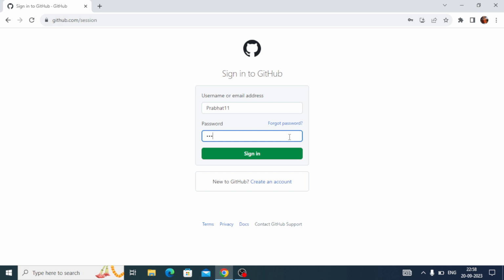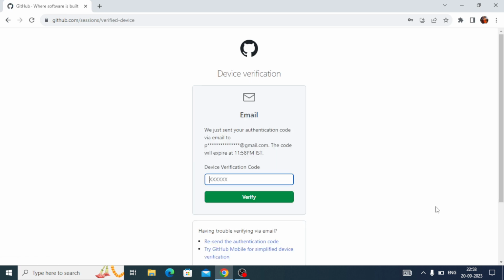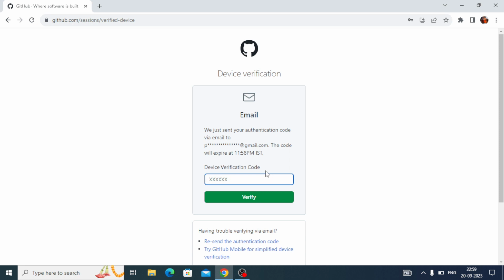How to use GitHub by sending OTP to email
How do I use GitHub so that it can help me in placement

GitHub is distributed version control repository for source code. It offers all kinds of source code management functionality and widely used by the internet users. So u can start using GitHub by practicing various coding problems and actively contributing to the ongoing software developments. It also offers various features ranging from code review ,integrations, ,documentation of code and code hosting.